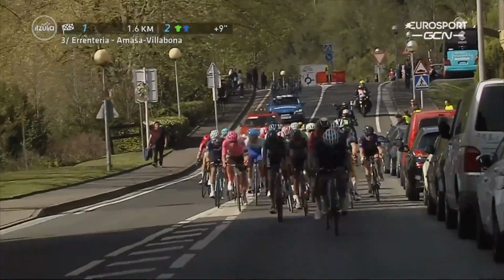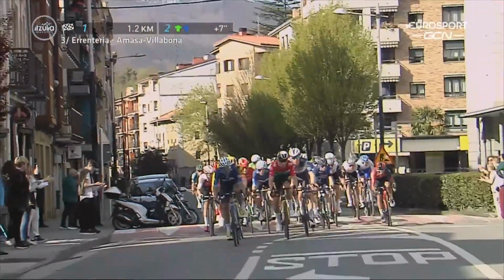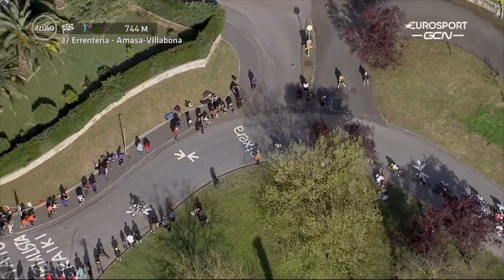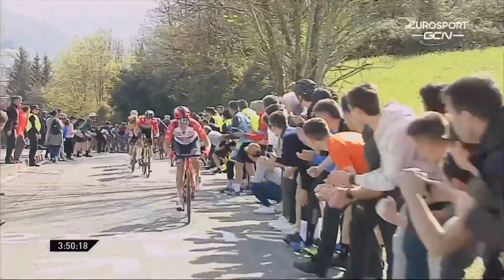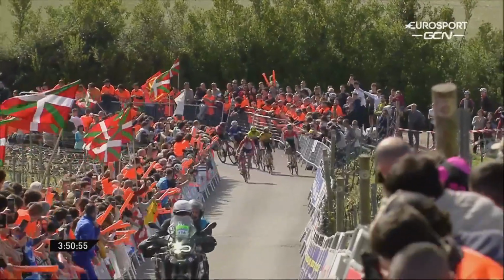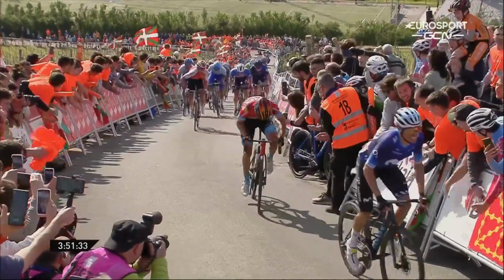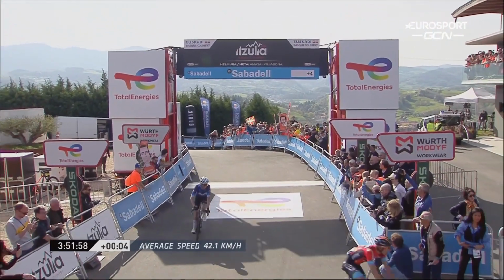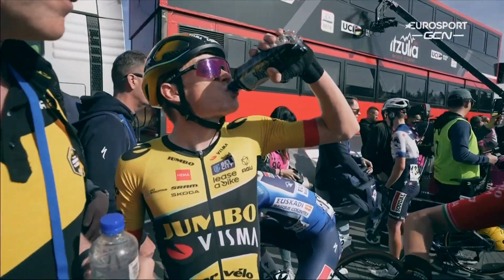Itzulia Basque Country 2023 Stage 3. Last 1.7 Kms. 21% Gradient at the finish.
Last Climb to Finish for Stage 3